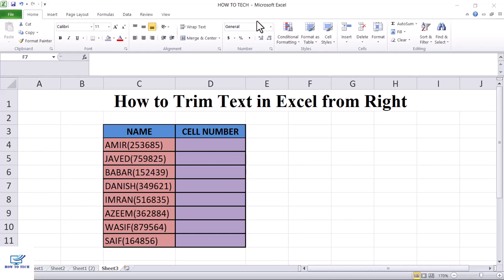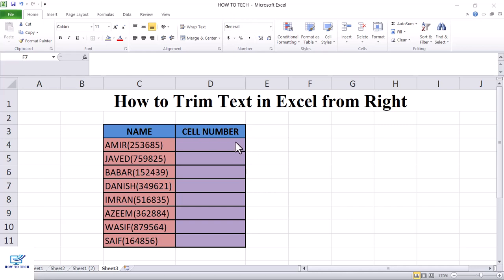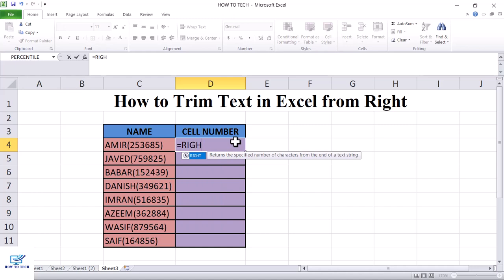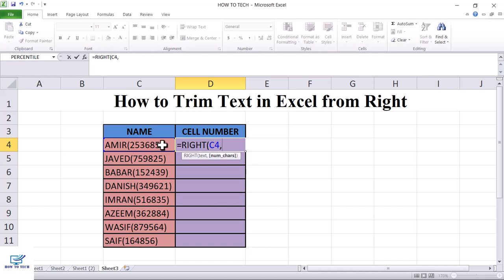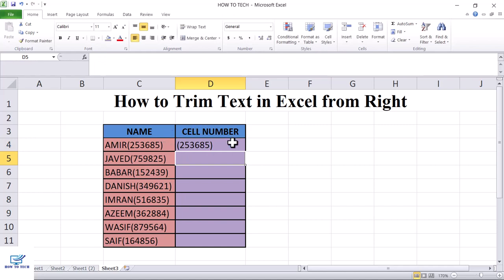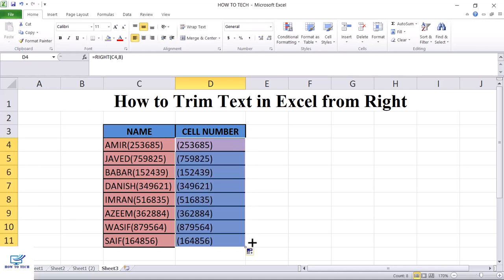How to Trim Text in Excel from Right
In this informative video tutorial on "How to Trim Text in Excel from Right," you will learn step-by-step techniques to efficiently trim text from the right side in Microsoft Excel. Trimming excess spaces or characters from your text can greatly enhance data organization and analysis. Follow along as we demonstrate simple yet effective methods to remove unwanted characters in Excel cells, saving you time and improving overall data accuracy. Master the art of trimming text from the right in Excel today with our easy-to-follow guide!